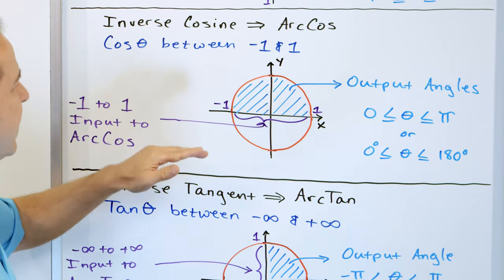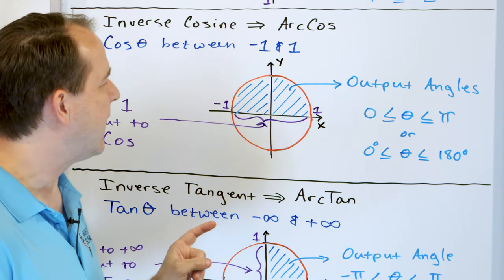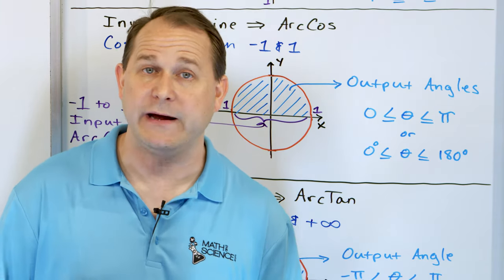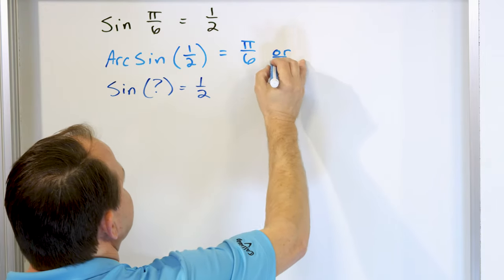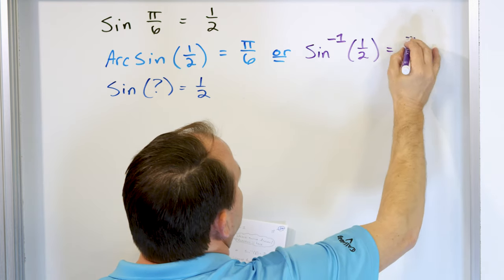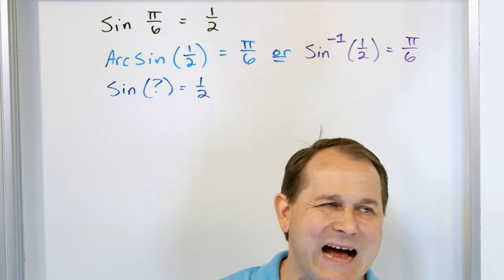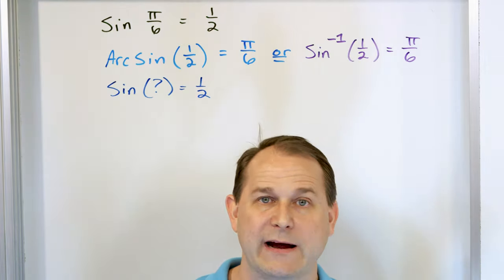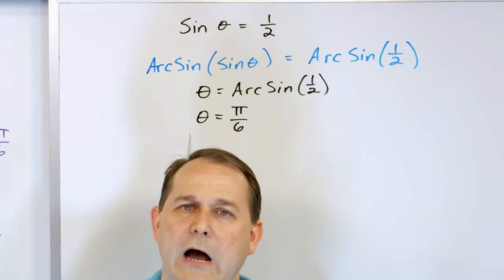11 - Learn ArcSin, ArcCos & ArcTan (Inverse Sin, Cos & Tan) - Part 1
In this lesson, you will learn how to use the arcsin, arccos, and arctan functions.  These functions are also known as inverse sin, inverse cos, and inverse tan.  The purpose of these inverse functions is to calculate the angle required to produce a given sin, cos, or tan.  In other words, these are the opposite functions to sin(x), cos(x) and tan(x).  They are used in all branches of math, science, physics, and engineering because we frequently need to calculate the angle required for a given system to function properly.  There are several important things to understand about these functions, and we will discuss all of the ways to use them and understand what angles are allowed to be returned by each of these functions.  In other words, will discuss the domain and range of the arcsin, arccos, and arctan functions.